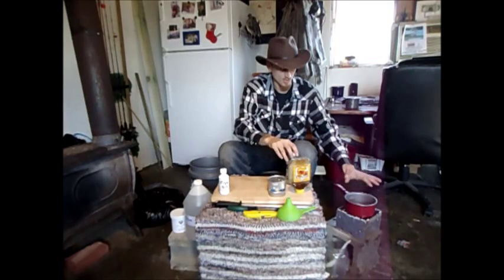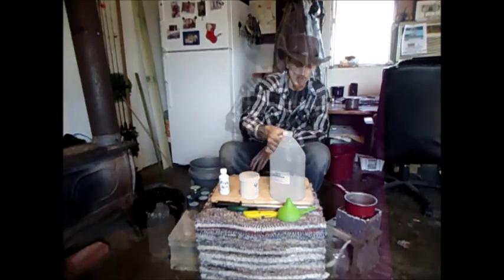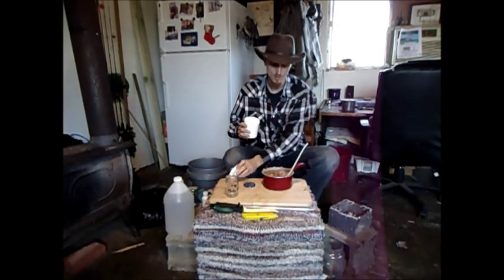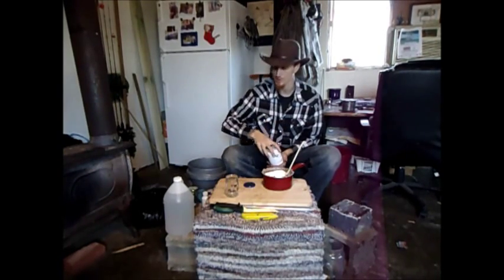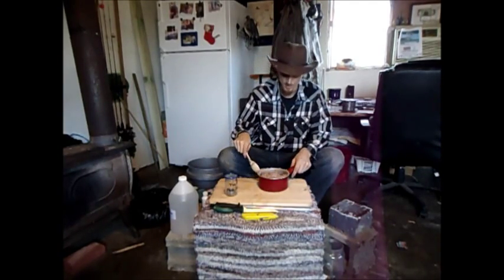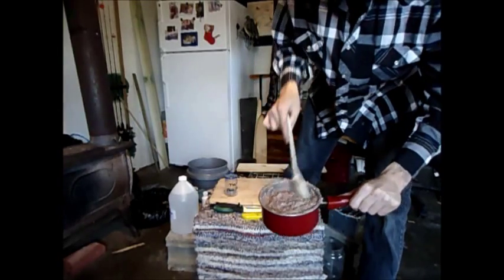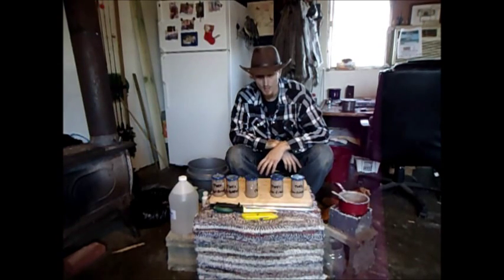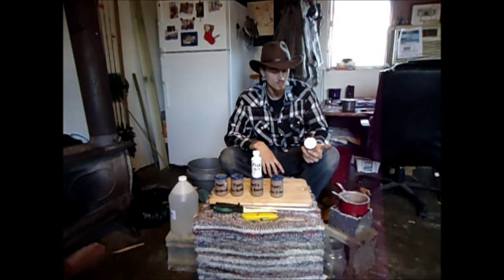Makin' Coon Bait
How to winterize your coon bait so it will not freeze or rot in the set! Great recipe for creekside wlidlife bait.